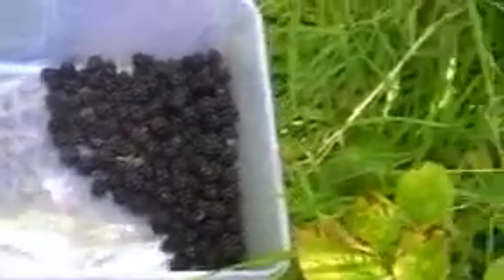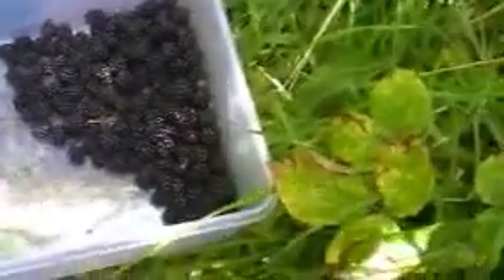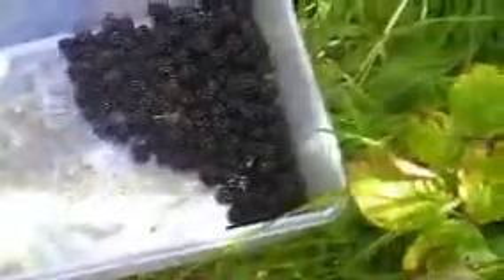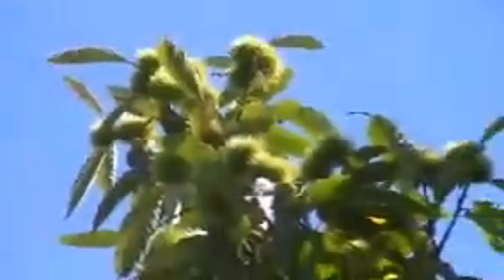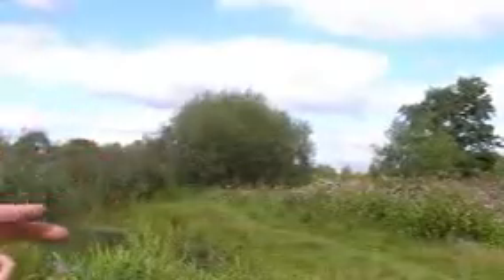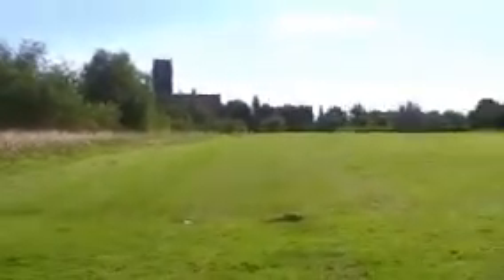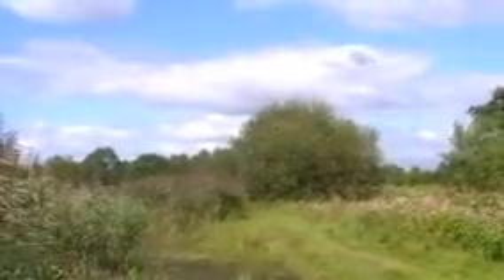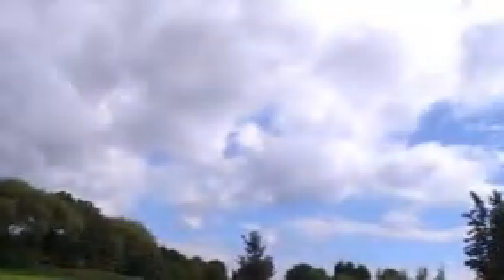A summer harvest part 1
part one of my summer harvest